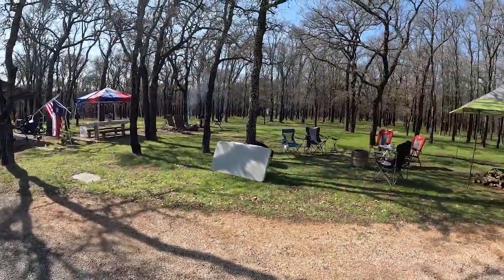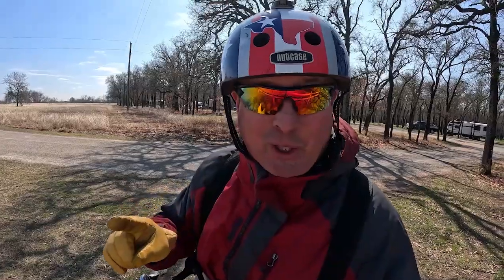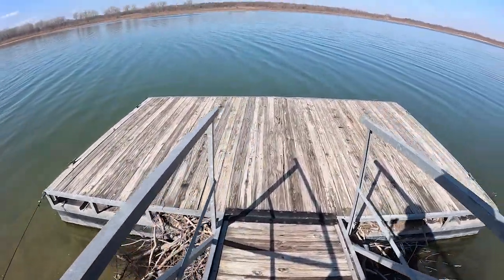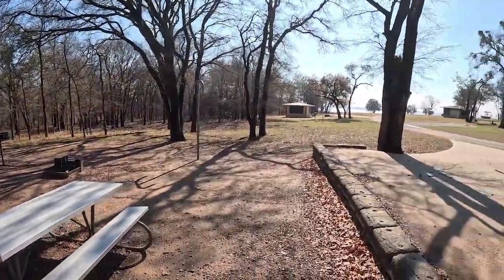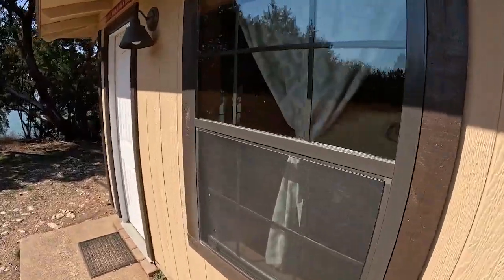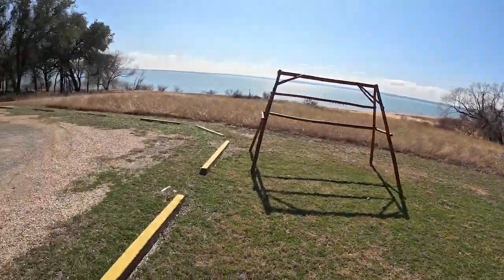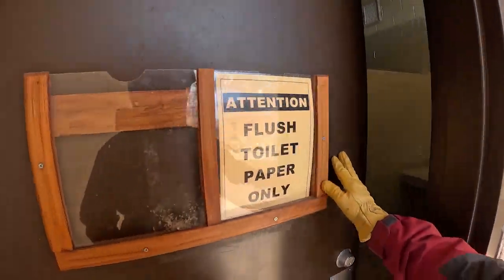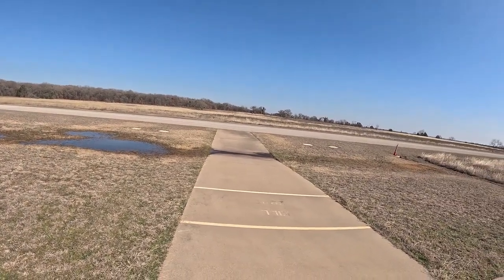Lake Whitney State Park Winter Camping After The Ice Storm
Lake Whitney State Park was one of the first Texas State Parks where I put camera and mobility scooter together and created a virtually tour of the state park. Needless to say the videos were not great and left a lot of unanswered questions.
We decided to hold our very first YouTube event at Lake Whitney State Park in the dead of winter and in the few days before our arrival Texas was hit by a massive ice storm and many roads were not drive-able. When I arrived there were 12 inch icicles hanging off of the front RV cap!
Lake Whitney State Park has so much to off for the Rver! Wonderful full connection site with lots of shade, a day use area where you can relax and cool off on a hot summers day. Long hiking trails and even a small plane runway!
Come along with me as I explore Lake Whitney State Park and see all of the “Stuff”!The Google Map with location Pins for all of our campground videos go here...